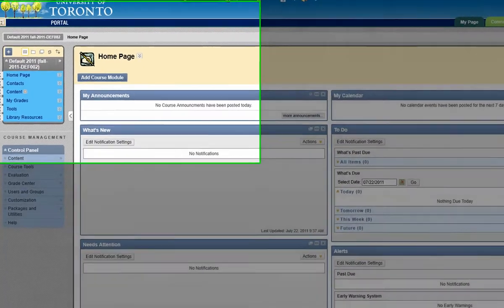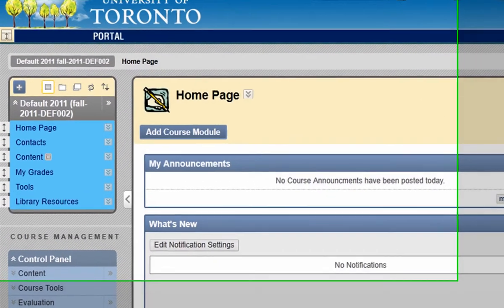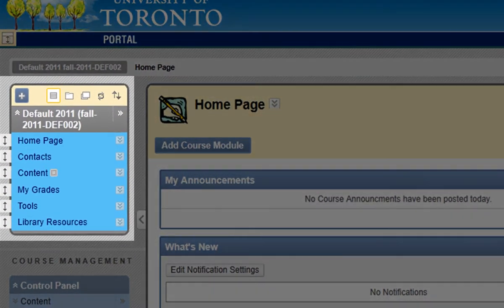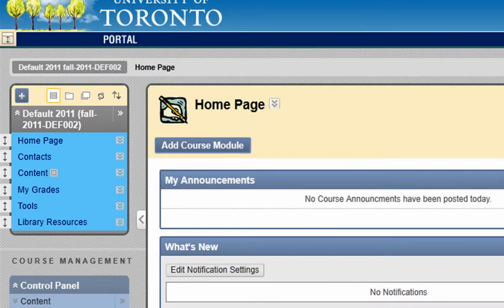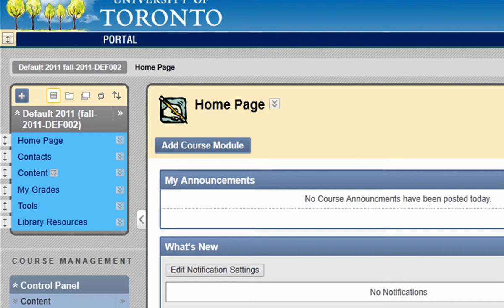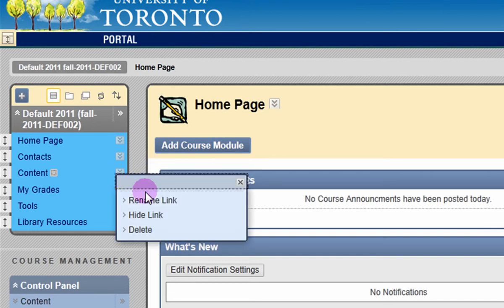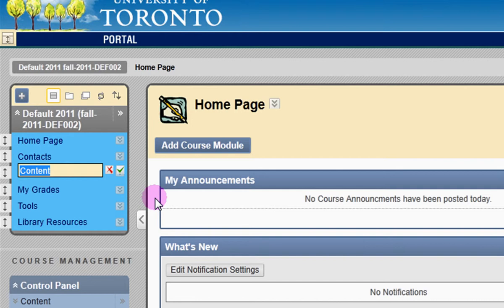Blackboard In a Hurry 2011: Customize Your Course Menu by Editing a Link